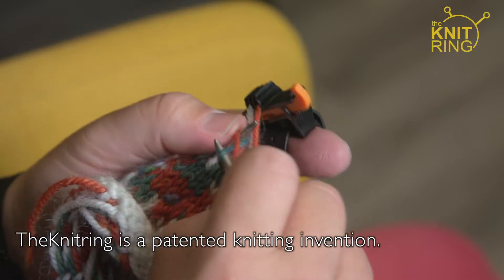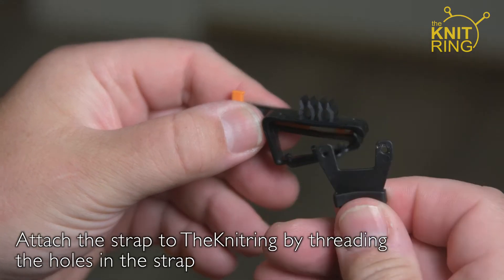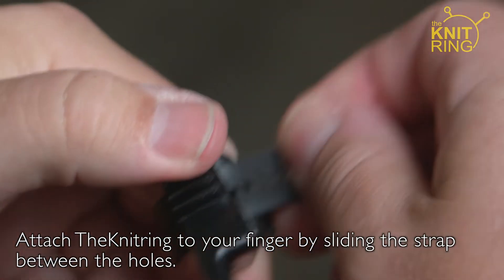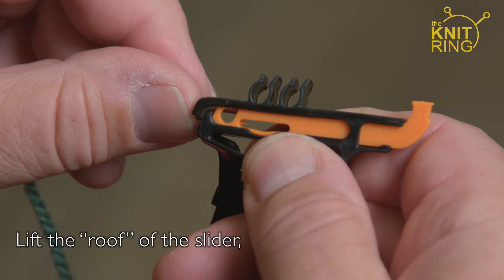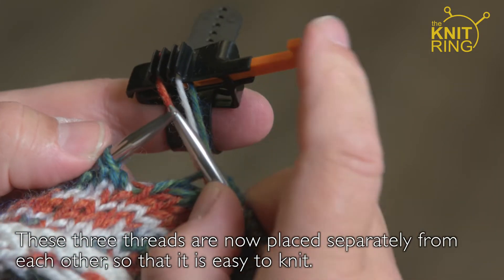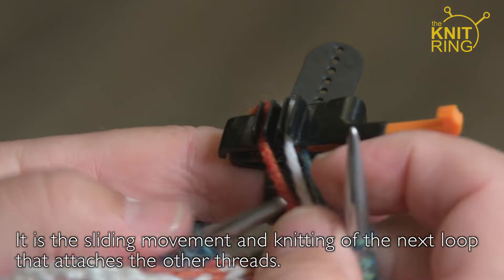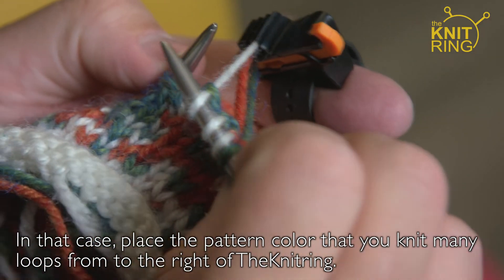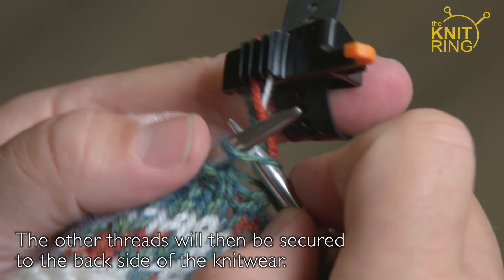TheKnitring Tutorial - English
This is a tutorial video on how to use the TheKnitring. It is a patented ring used to make knitting patterns with three threads at same time a lot easier. TheKnitring is designed and produced in Norway.

TheKnitring is used when knitting the continental way.